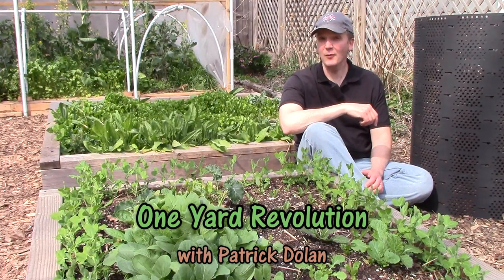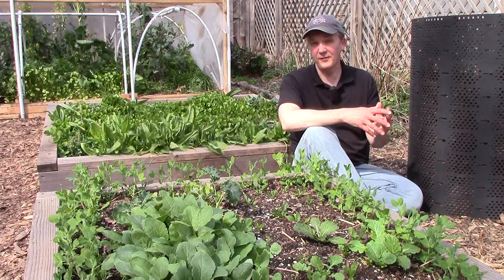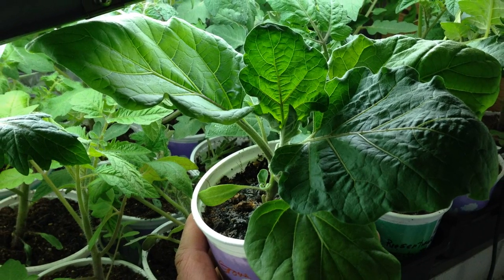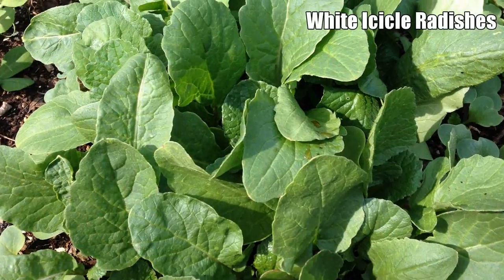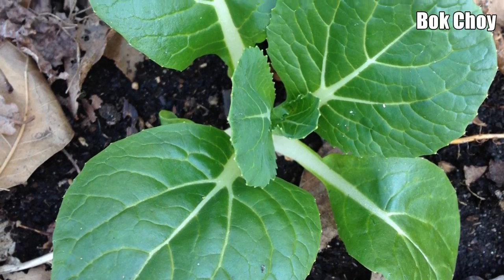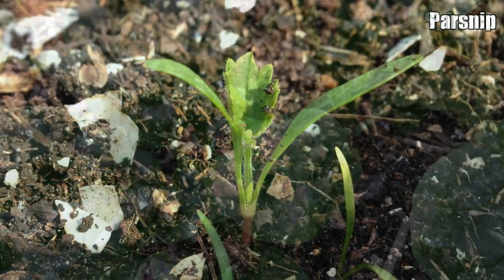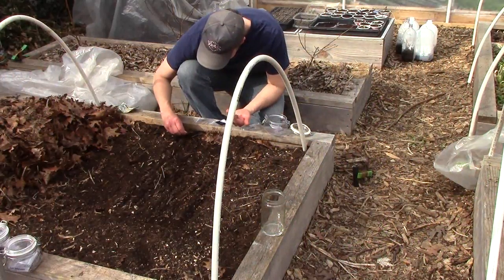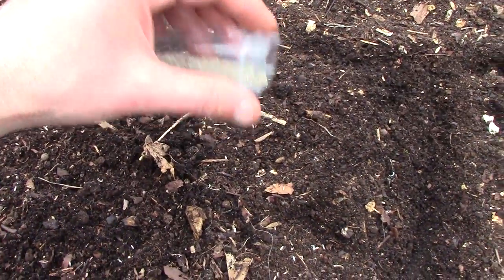2 Min. Tip: Save Time & Money by Directly Sowing Seeds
In today’s 2 minute tip, I’ll talk about how we save time and money by directly sowing seeds in our vegetable garden.

Crops we've directly sown so far this spring: lettuce, spinach, arugula, radishes, sugar snap peas, bok choy, turnips, beets, rutabagas, carrots, parsnips, strawberry spinach, zucchini, cushaw squash, and cucumbers